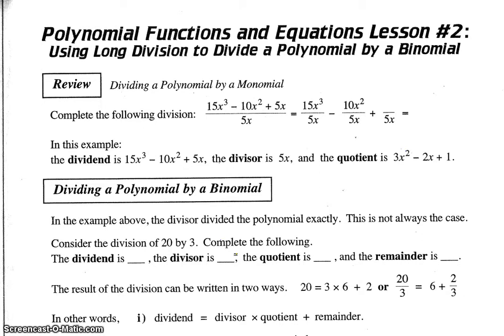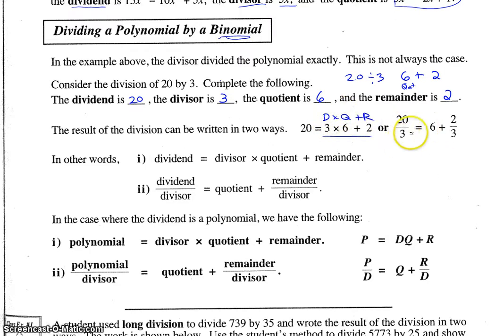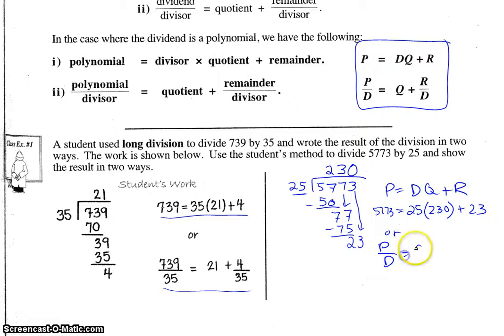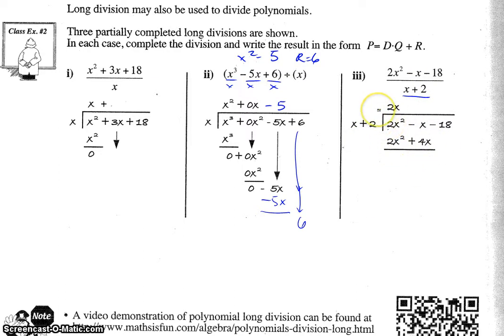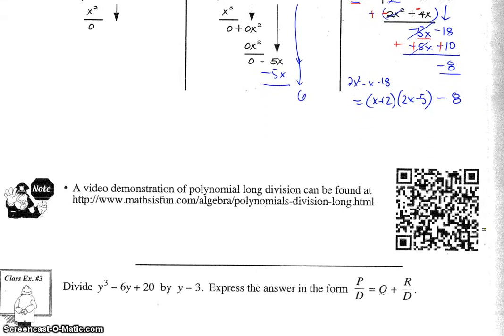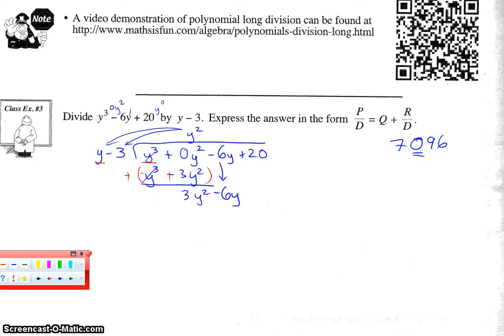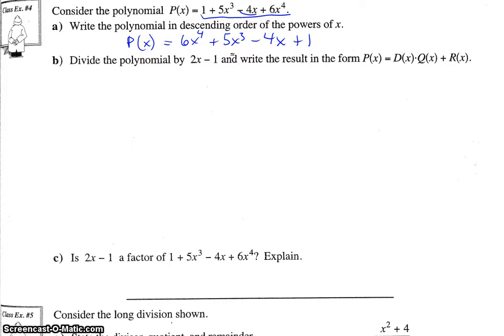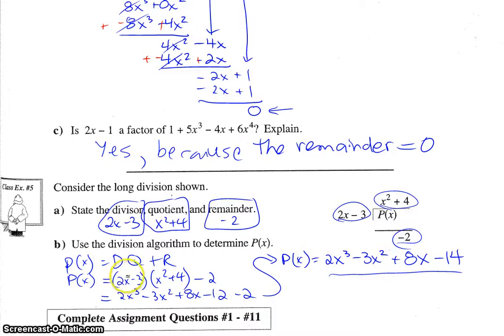Polynomials Lesson 2